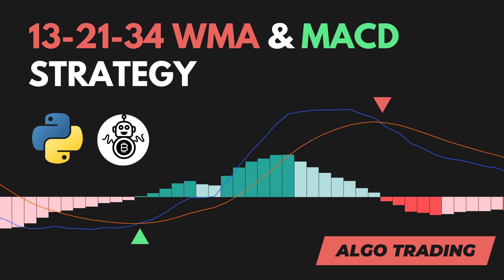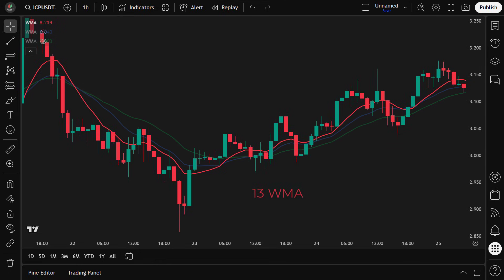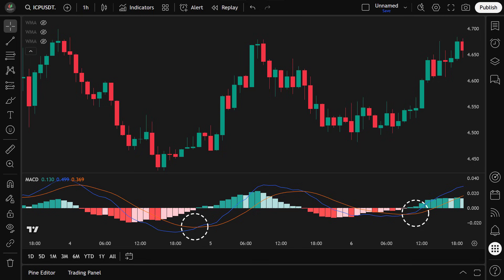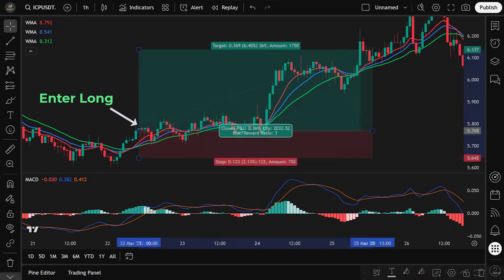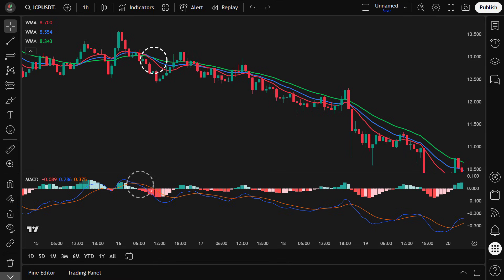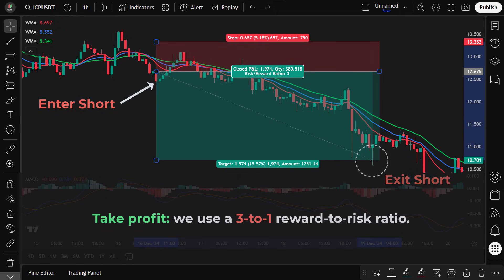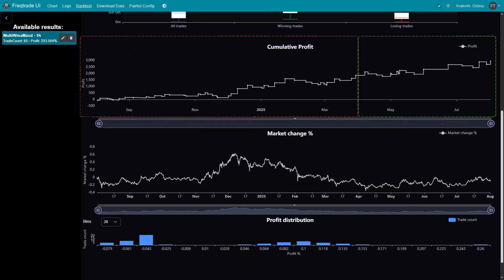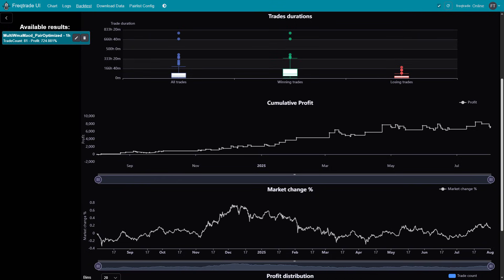13-21-34 WMA & MACD Strategy made 293% Profit! (Full Tutorial)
In today’s video, we’re exploring the wma indicator strategy, We’ll go through the entire process — from explaining how the strategy works, to optimizing it using Freqtrade, an open-source trading bot, and finally running backtests to see how it performs.